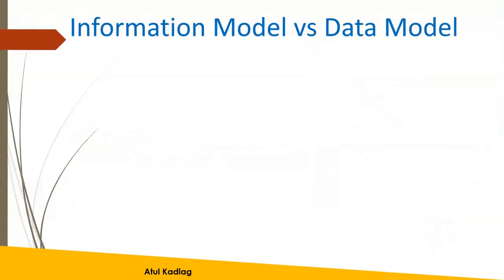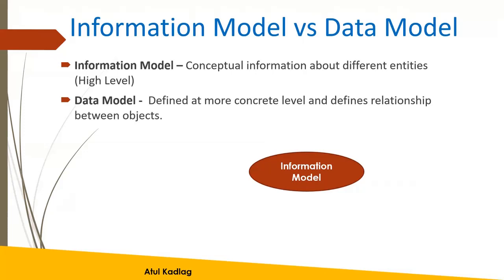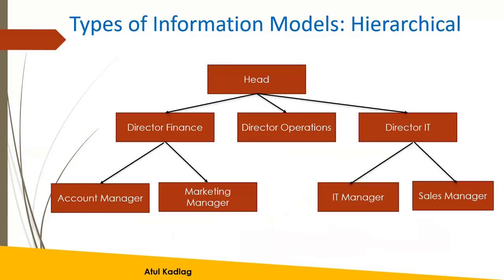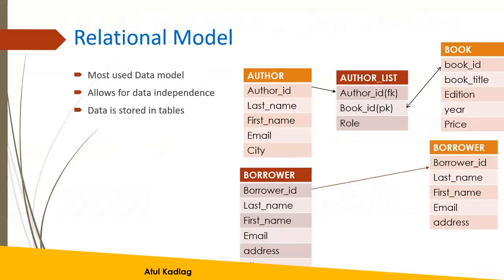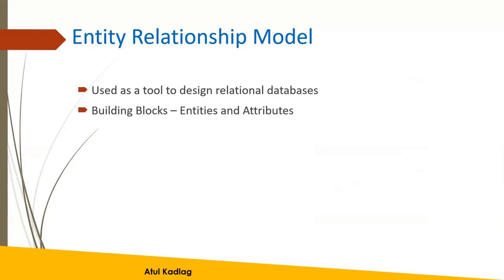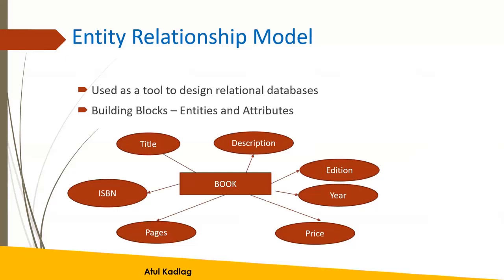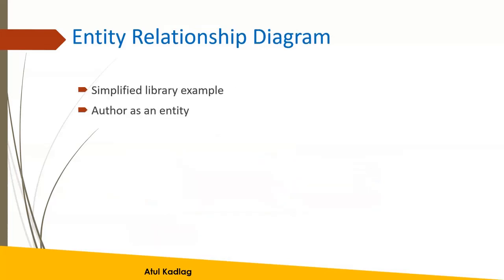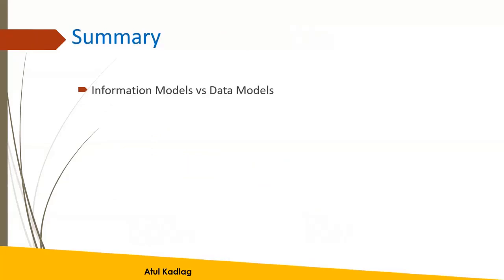Information Model vs Data Model | Full SQL Course | step by step | Practical SQL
Learn about:
what is information  Model
what is Data Model
What is Entity
What is Attributes
what is entity relationship model
What is Entity-relationship